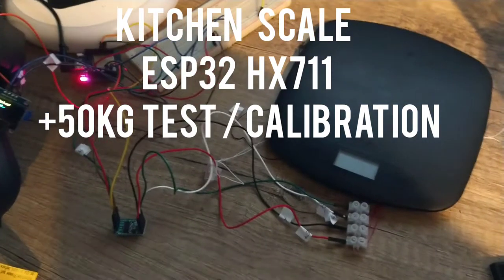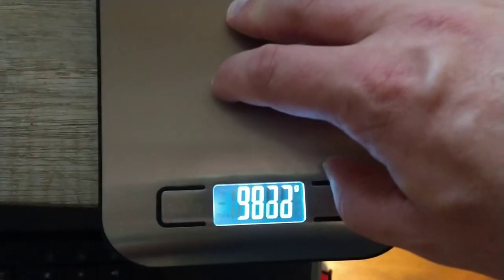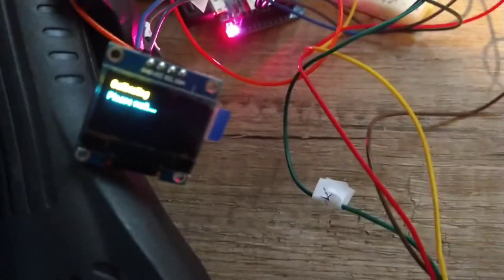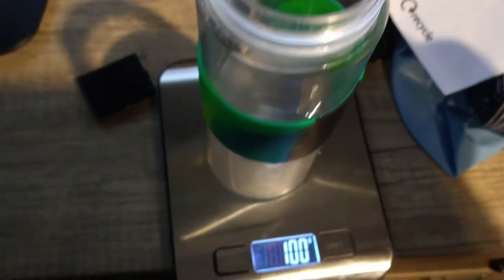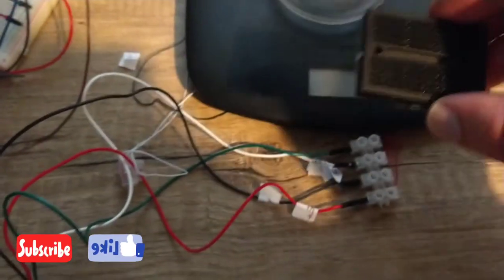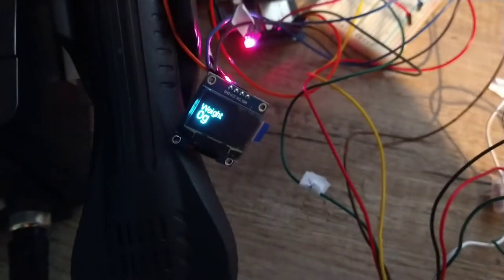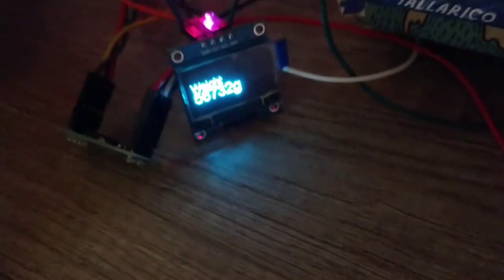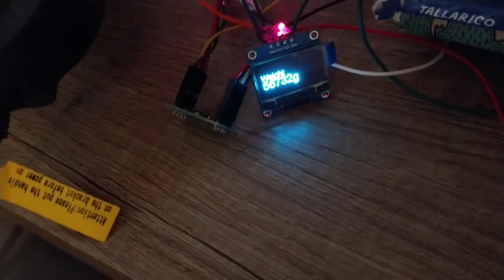HX711 noise free Weight Scale 50kg test & calibration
DYI Kitchen scale -  50kg test and calibration. Kitchen scale driven by ESP32 MCU WeMos D1 mini with default frequency setting  and HX711 Analog Digital Converter (ADC) with 24bit precision connected to Wheatstone bridge interface and  load cell 50 kg as find out not to be 5kg load cell as standard kitchen scale . Surprisingly good measurements considering high frequency antenna and default high frequencies CPU CLK.